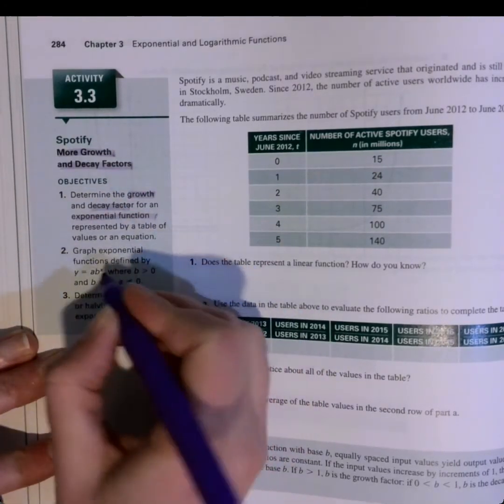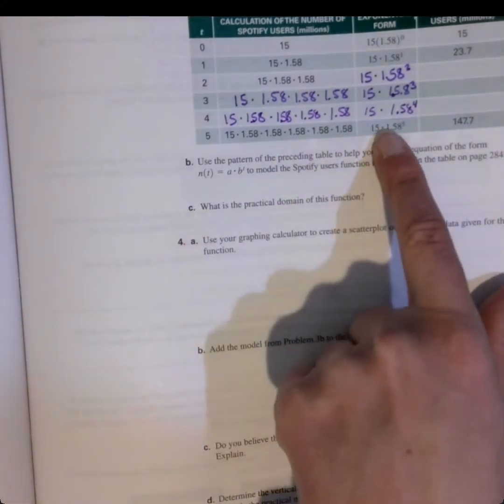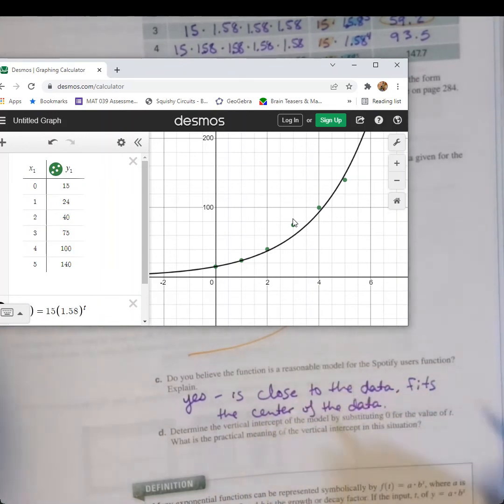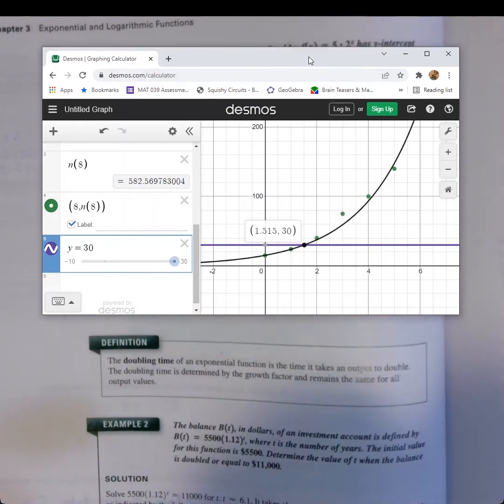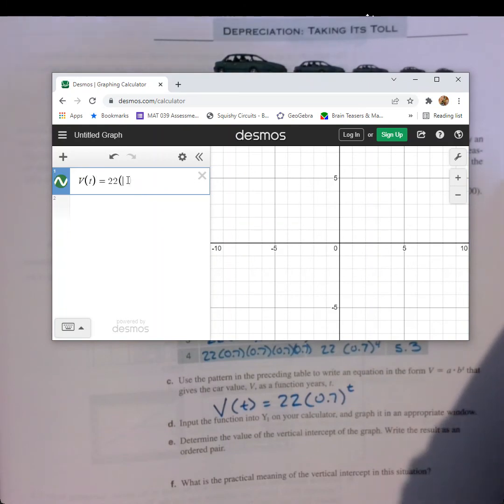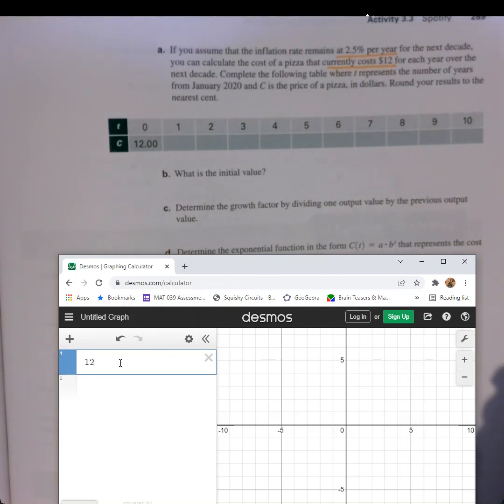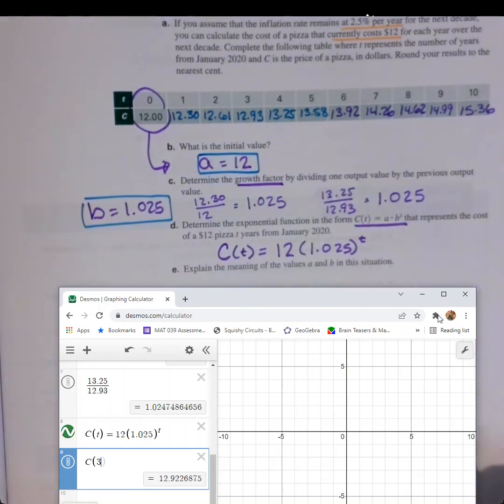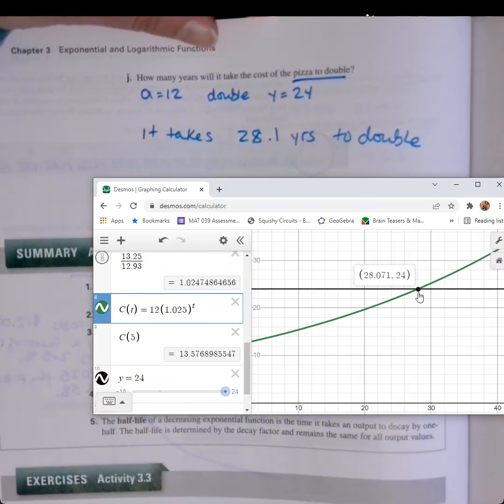MAT 131 Notes (MiA) - 3.3